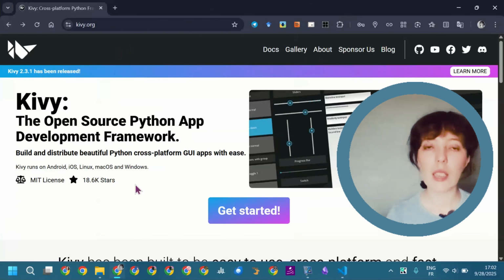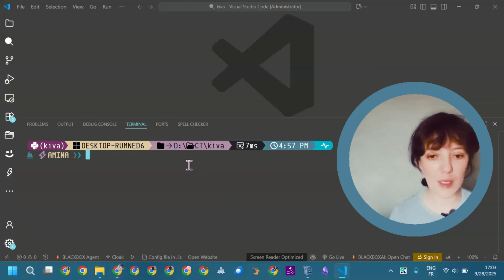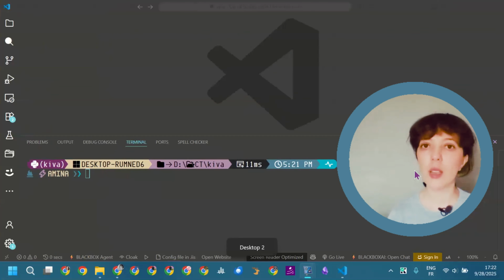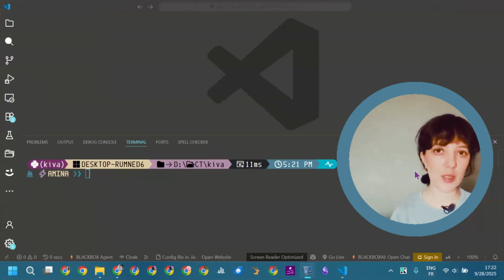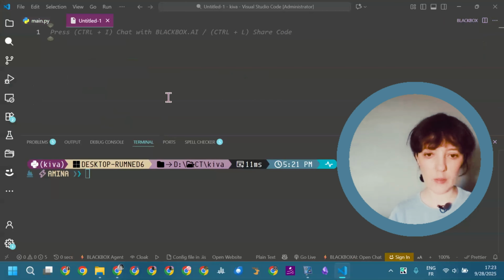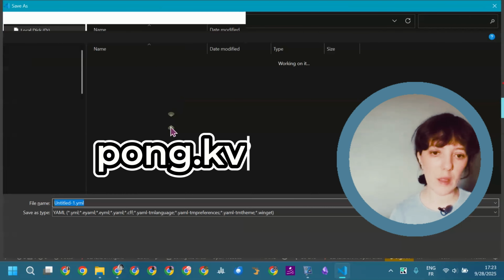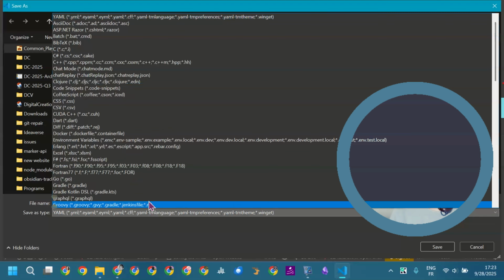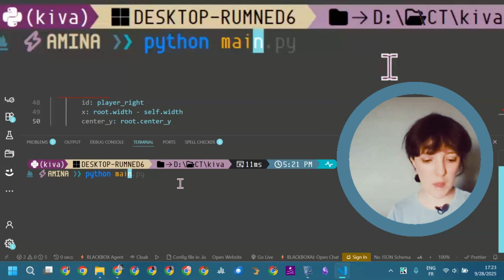kivy: Install and Test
how to install kivy, the python GUI framework.